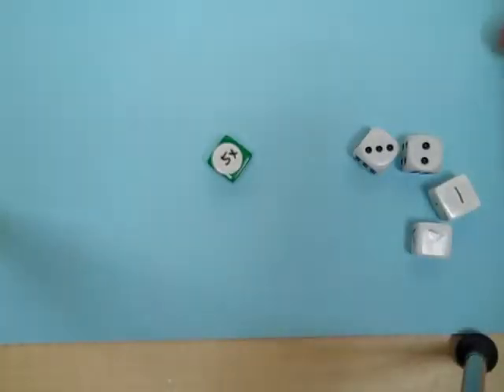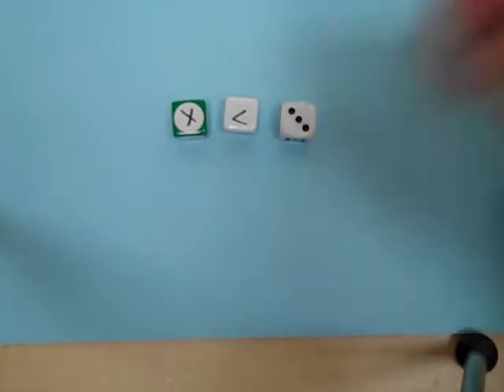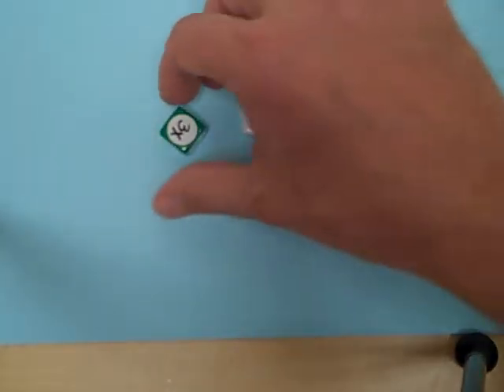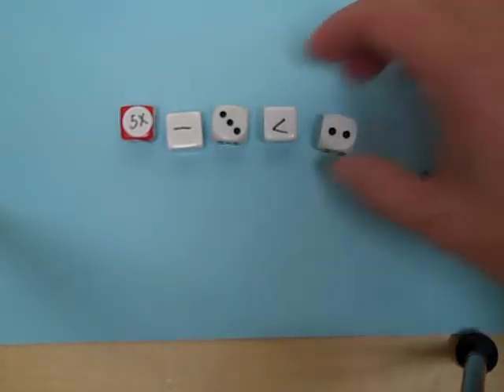Inequality Dice Nov 17